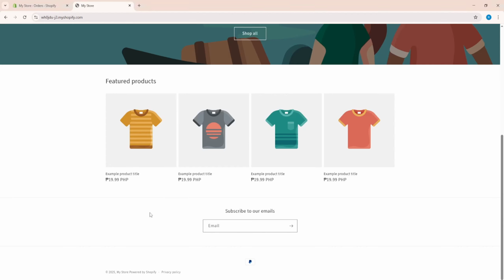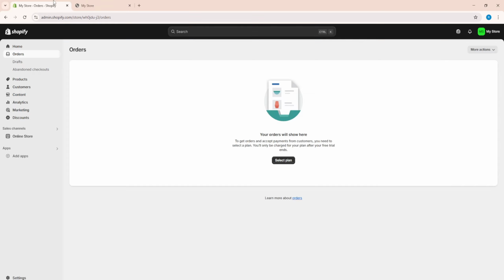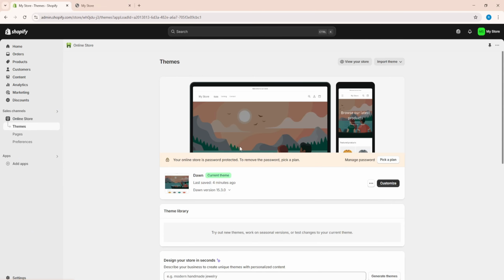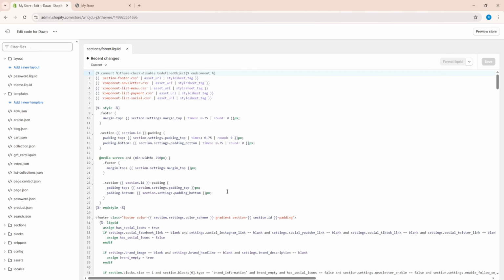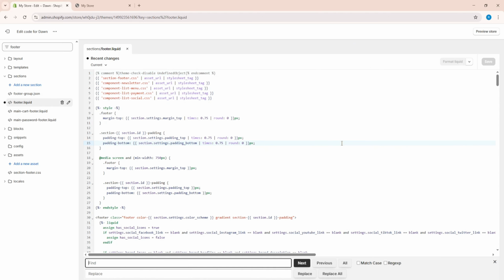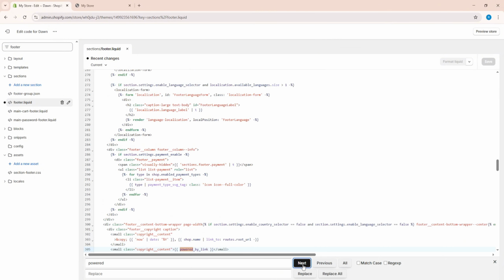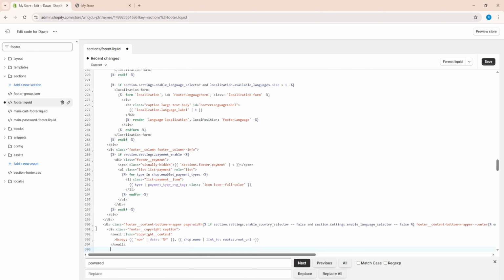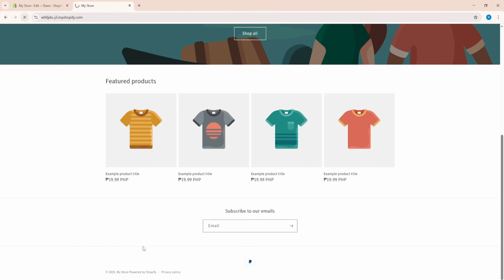How To Remove "Powered By Shopify" From Footer (Quick Guide 2025)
Want a cleaner, more professional-looking Shopify store? This step-by-step tutorial shows you how to remove the "Powered by Shopify" text from your footer using the latest 2025 method. Whether you prefer to use the theme editor or go into the code, you’ll learn both the fast and advanced ways to remove branding and make your store truly yours.